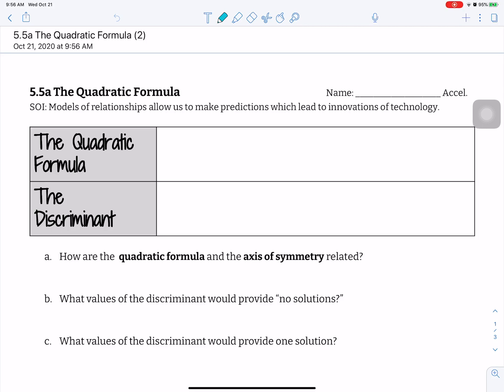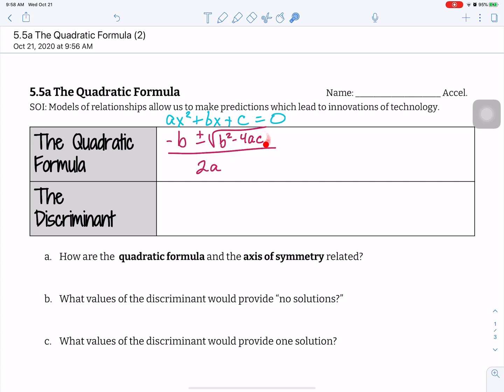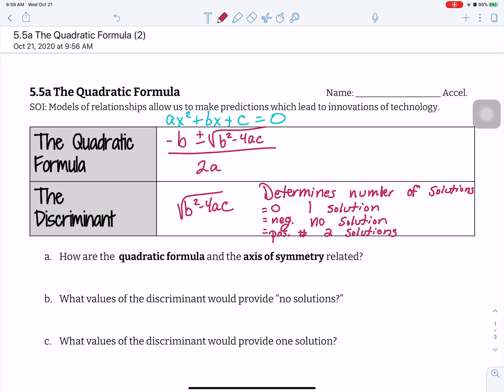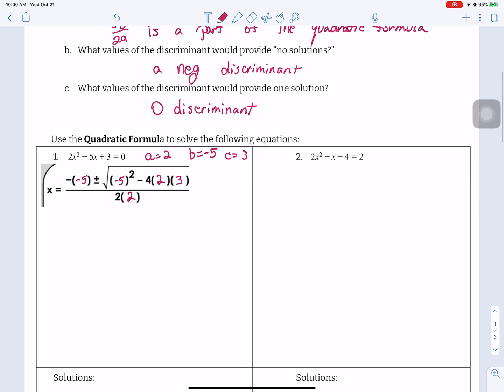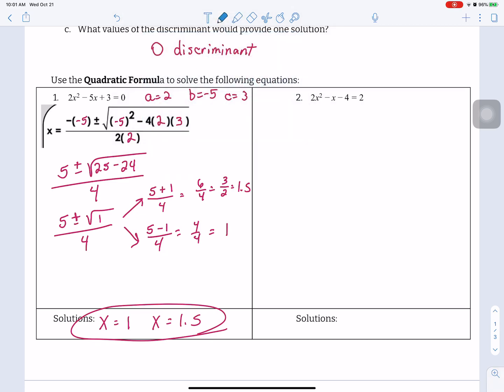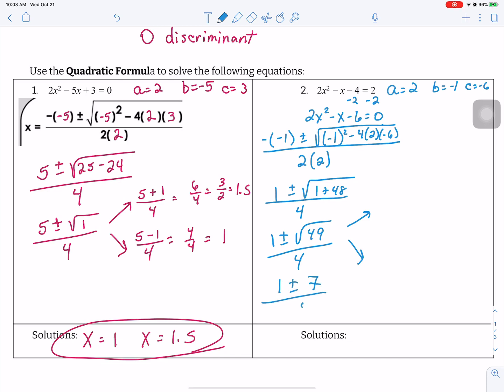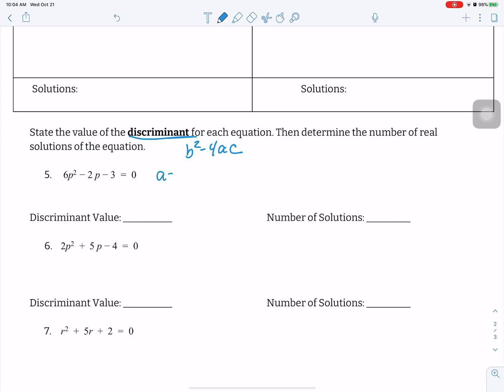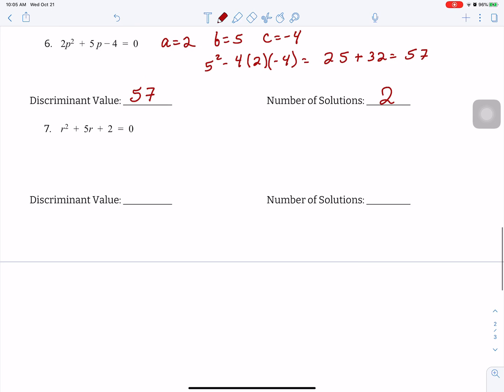5 5 Quadratic Formula